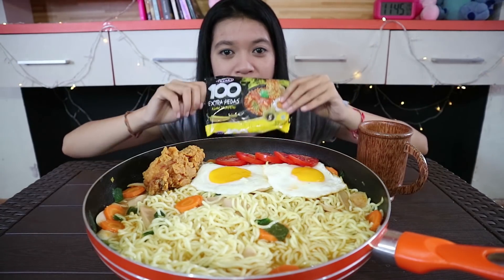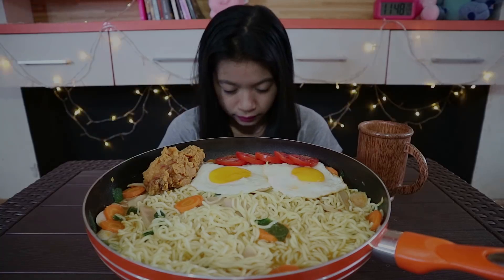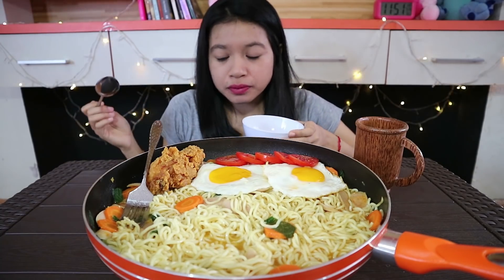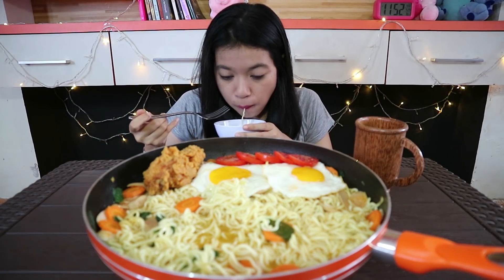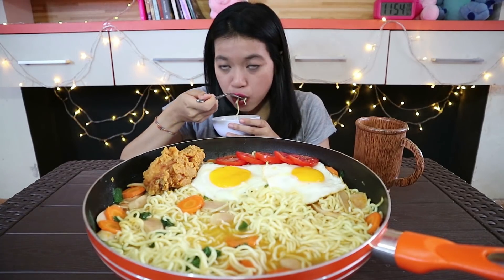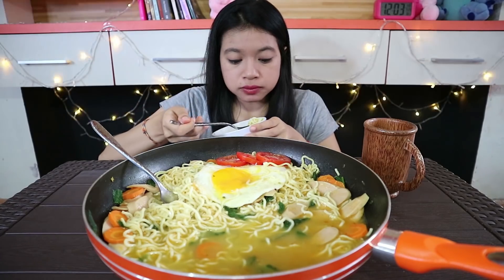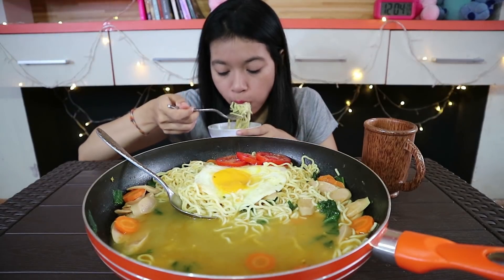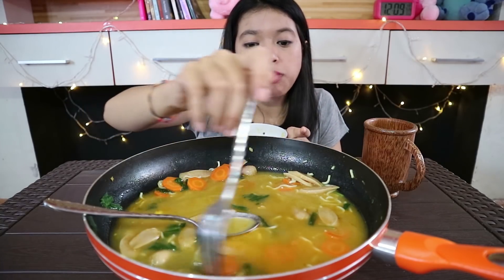MUKBANG MIE GAGA KUAH JALAPENO LEVEL 5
MUKBANG adalah bahasa Korea yang berasal dari kata muk-ja yaitu makan dan bang-song yaitu siaran. Mukbang adalah siaran makan. Menayangkan diri sendiri di depan kamera saat lagi makan dan ditonton oleh penonton internet adalah salah satu tradisi unik di Korea.
Jadi mukbang bukan berarti makan banyak yah temen temen.
Tapi kalo aku emang dasarnya doyan makan sih, hahahaha..

Selamat menonton teman teman :*
kalau ada salah salah kata, atau ada yg kurang mohon maaf yahh :*

Trimkasih buat temen temen yg sudah menonton,